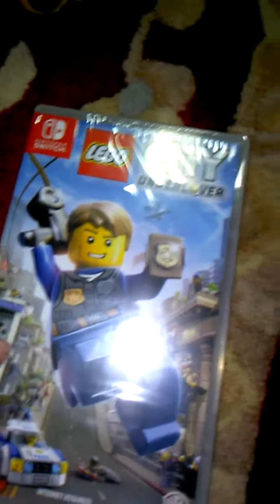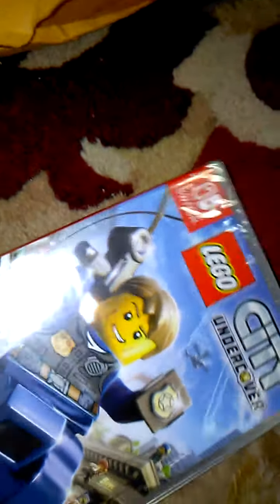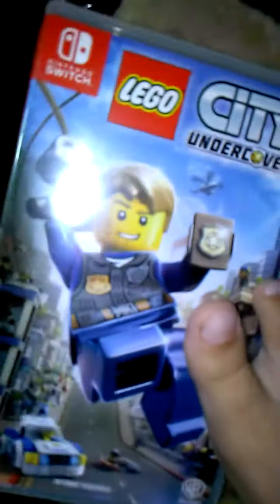Unboxing Chase McCain game 4 Nintendo switch part 1